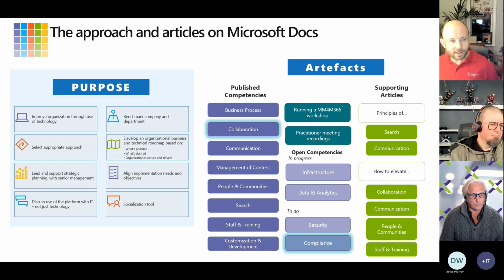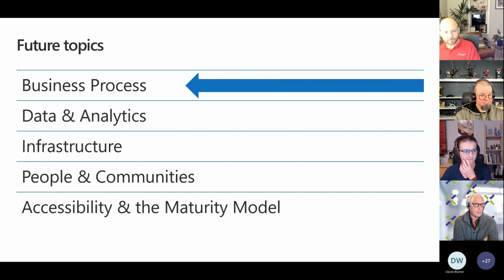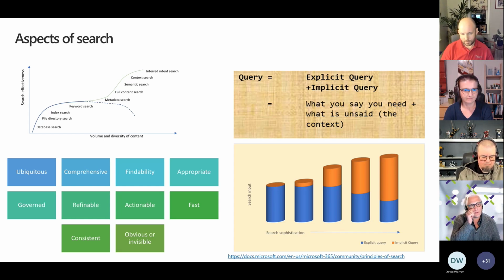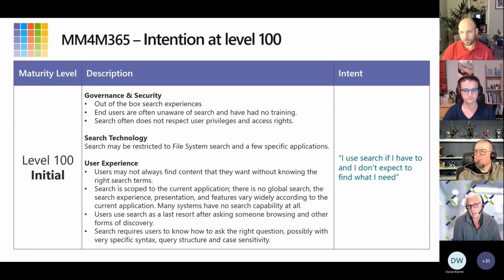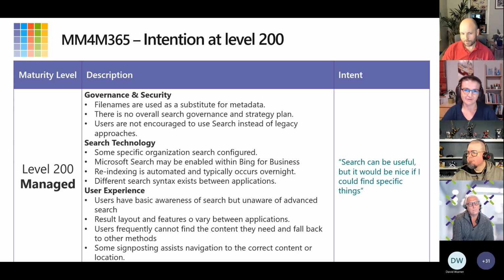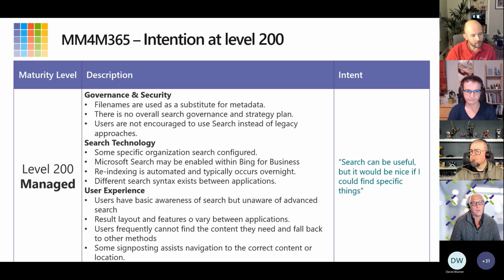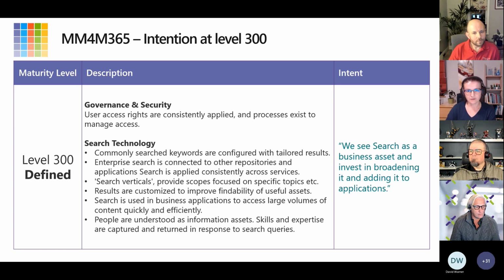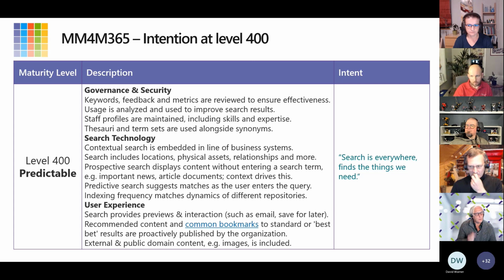M365 Maturity Model - November 2021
Topic:
Search Competency

Agenda:
• Purpose
• Discussion: Search Competency

Hosts:
• ⭐ Guest star ⭐ Agnes Molnar | @molnaragnes
• Simon Hudson, Novia Consulting | @simonjhudson